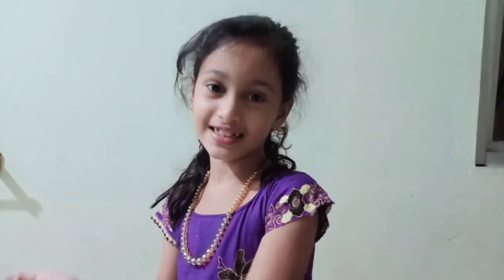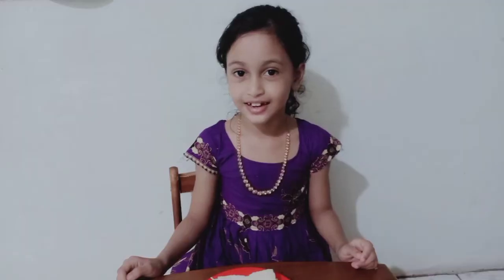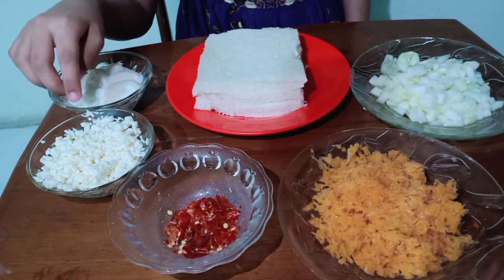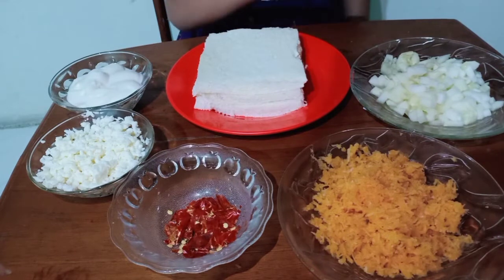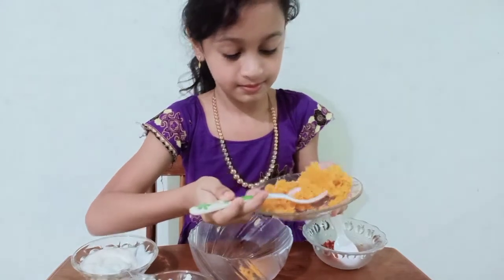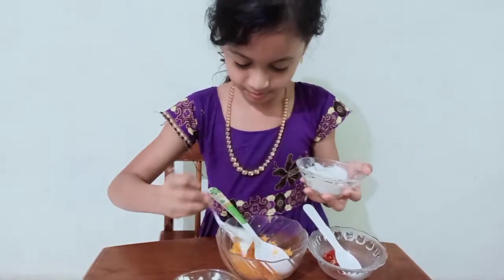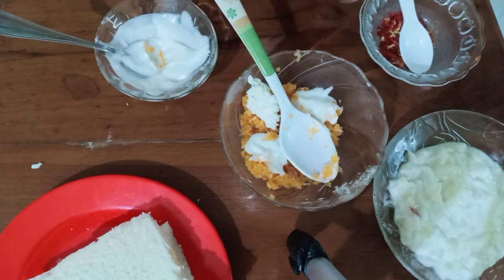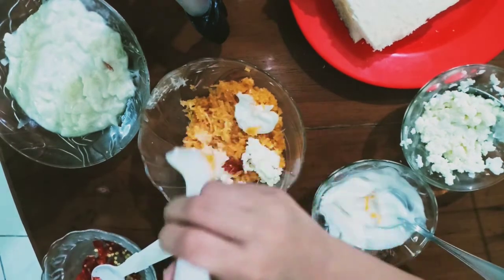sandwich//Nidha's special russian sandwich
bread
mayonnaise
cheese
carrot
cucumber
chilli flakes